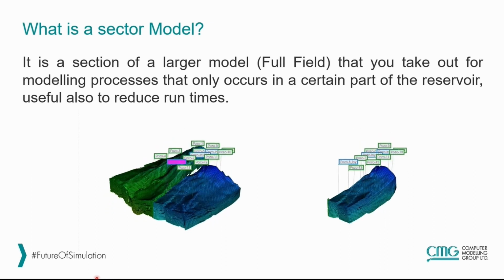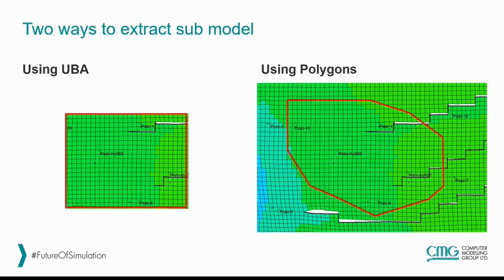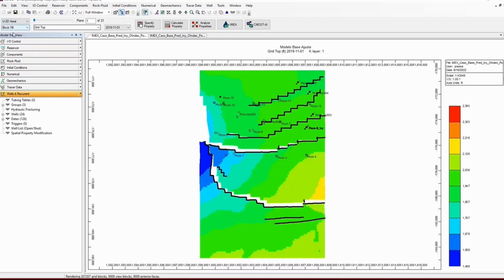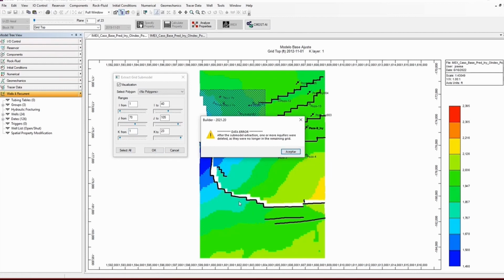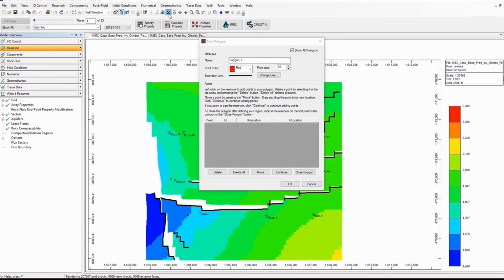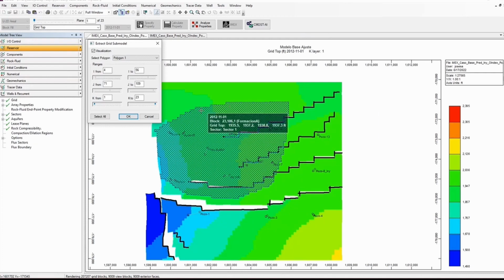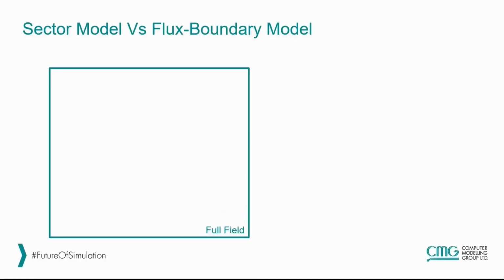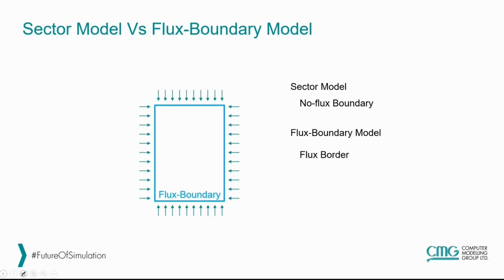How to Create a Sector Model Using Builder for reducing grid cell